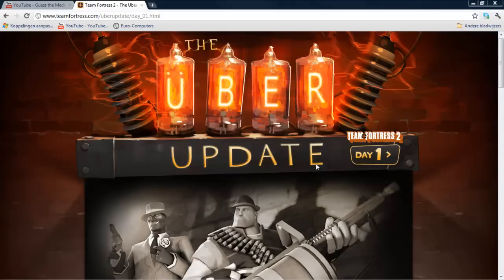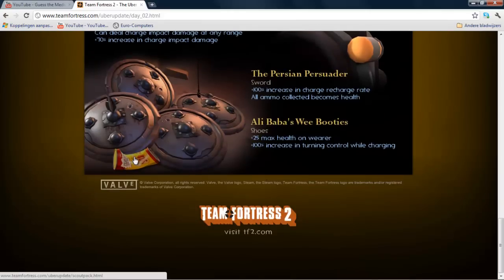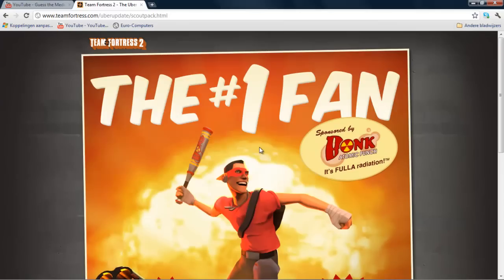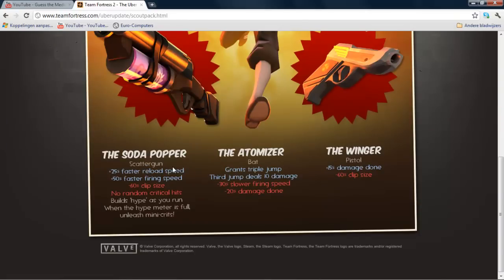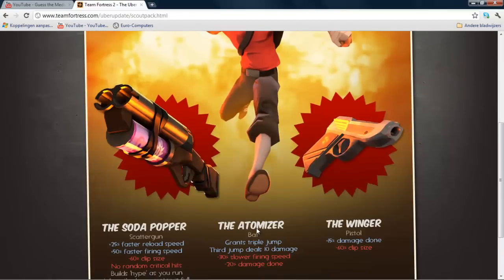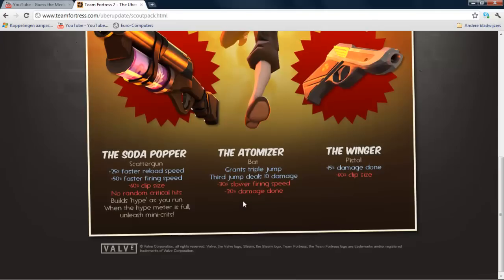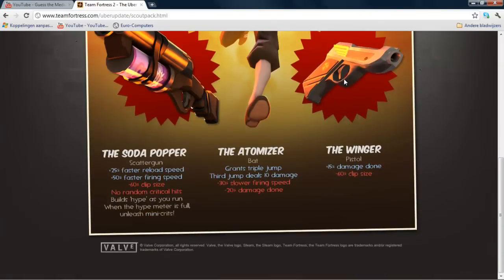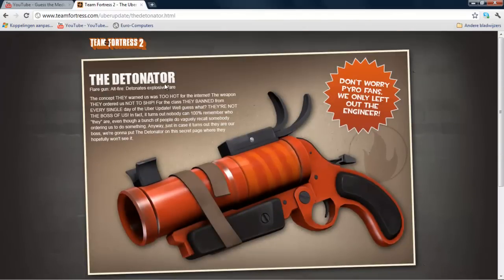TF2 hidden items in uberupdate (HD)